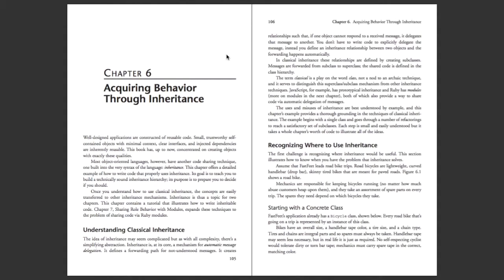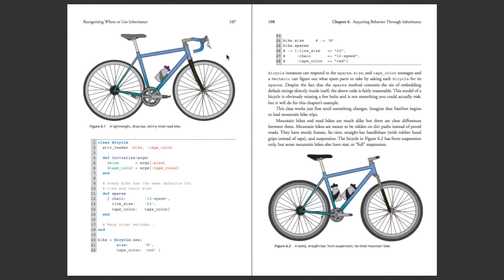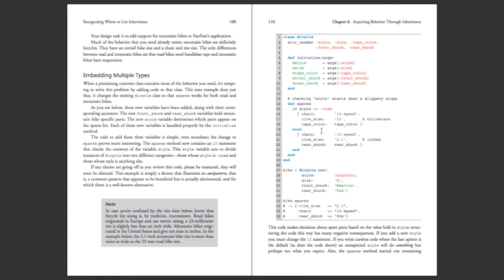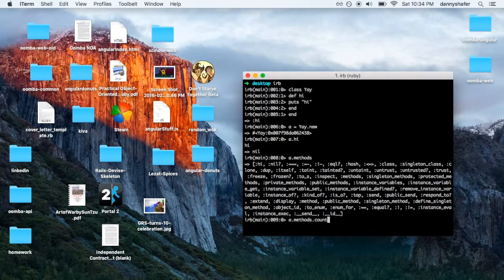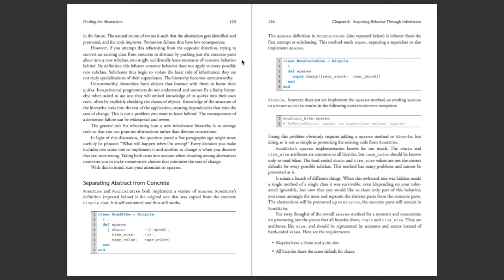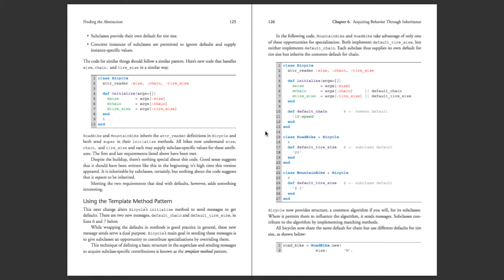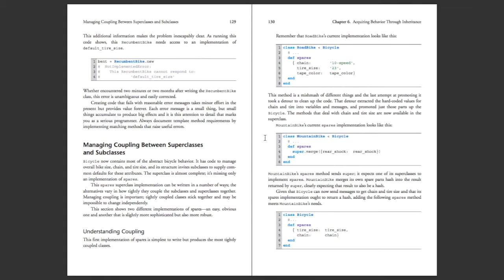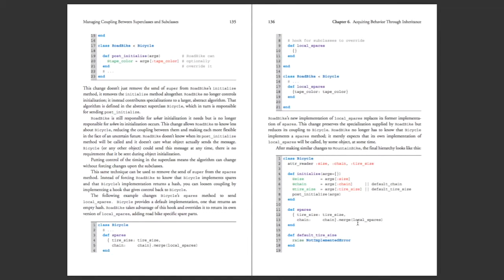Practical Object-Oriented Design In Ruby Chapter 6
This video is about POODR Chapter 6: Acquiring Behavior Through Inheritance